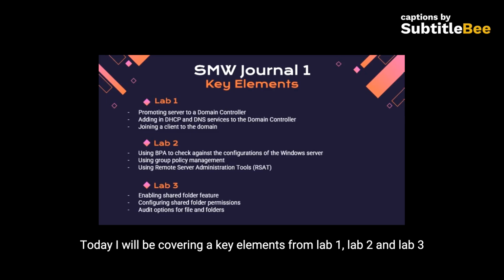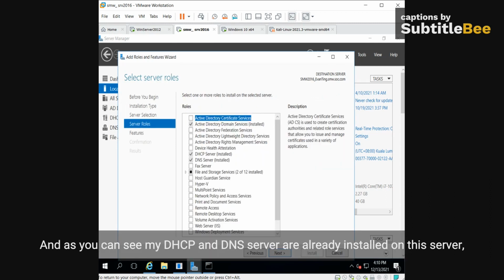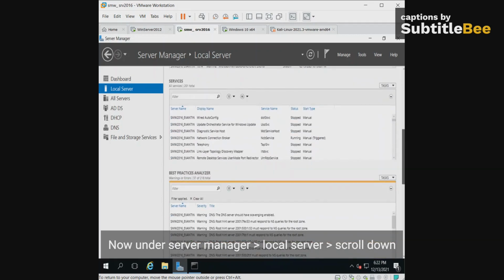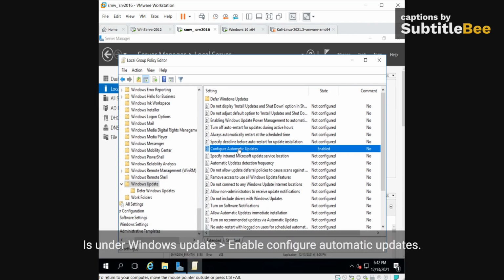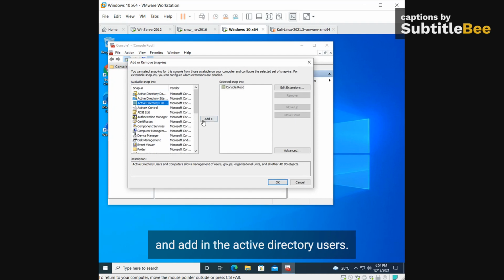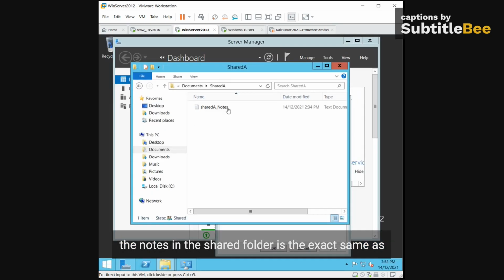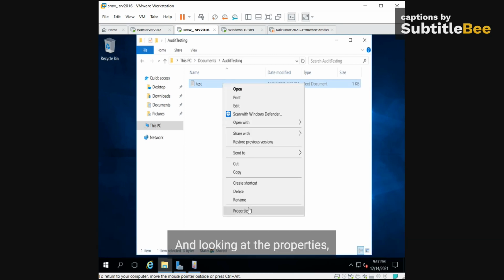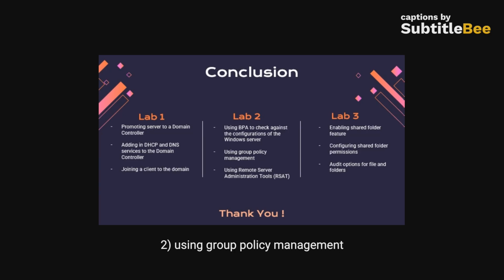SMW Journal 1 - 2021557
Take note:
At 3:27 subtitle error, code should be sc config srv start=demand

Class: 2A22
Admin no: p2021557